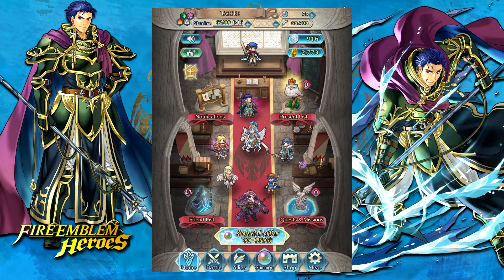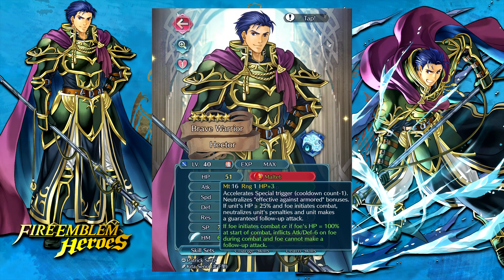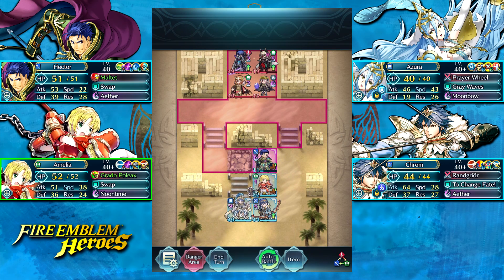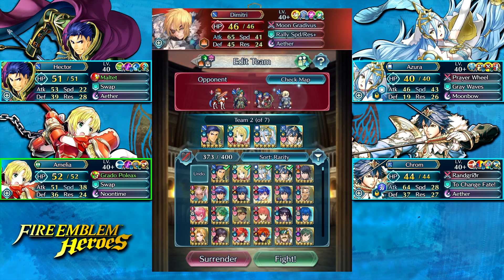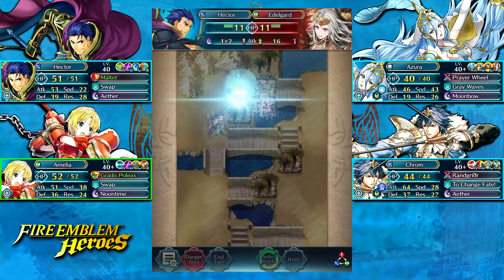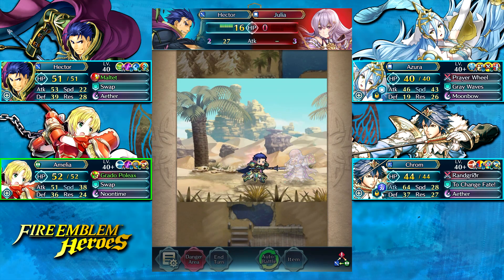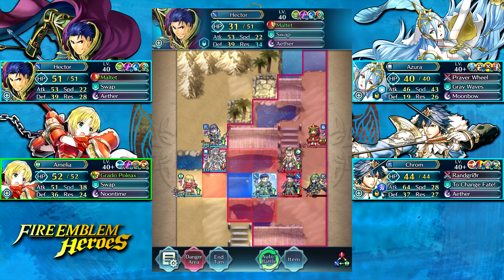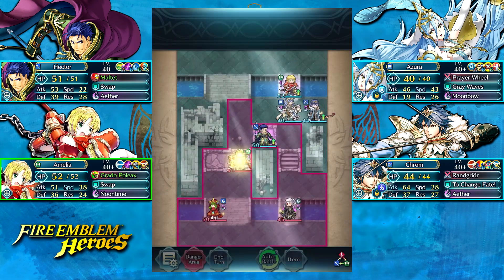INSANE Refine! Brave Hector DESTROYS With Maltet! [Fire Emblem Heroes]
The new CYL2 Refines are upon us, and today we'll be taking a look at the Maltet refine in action! Its a powerful weapon, practically two top tier weapons rolled into one!

Everyone is pretty cool and chill, come hang out with us!